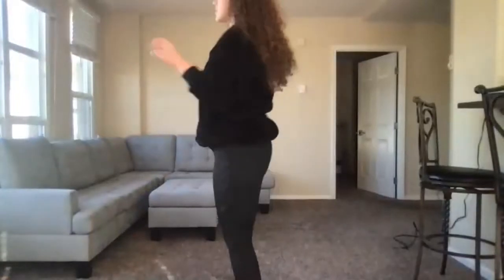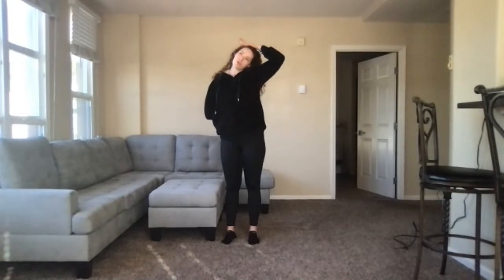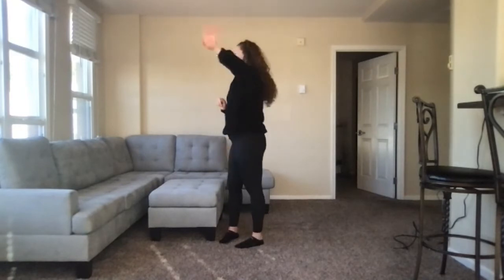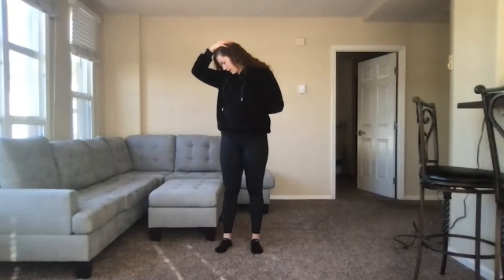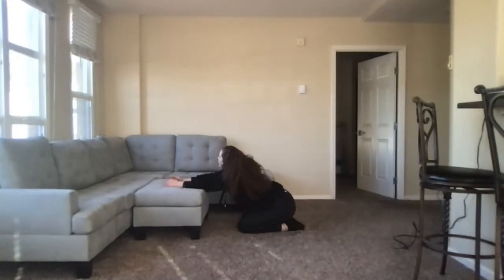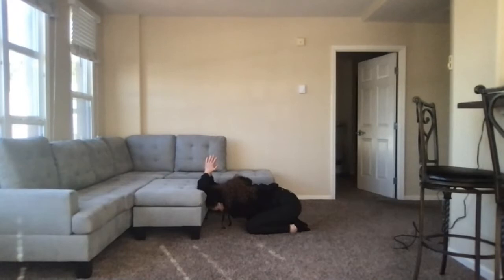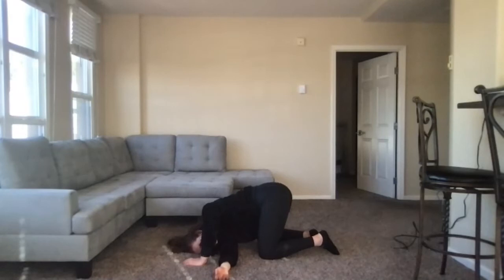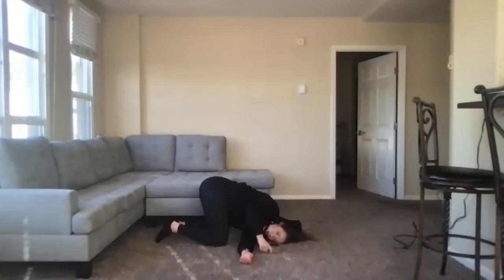AM Stretch Break 1 5 21